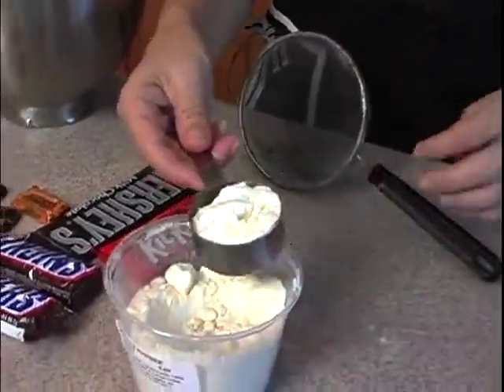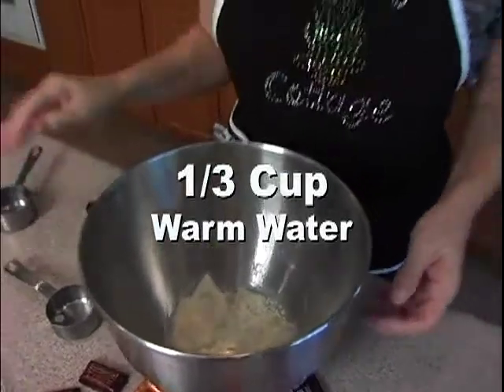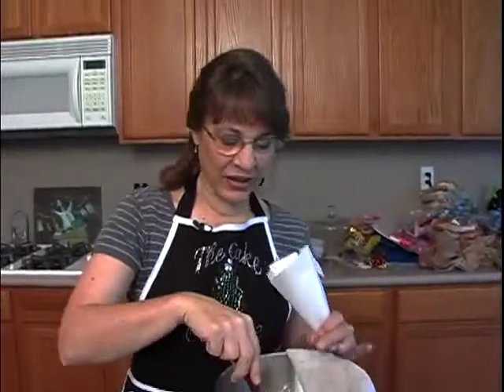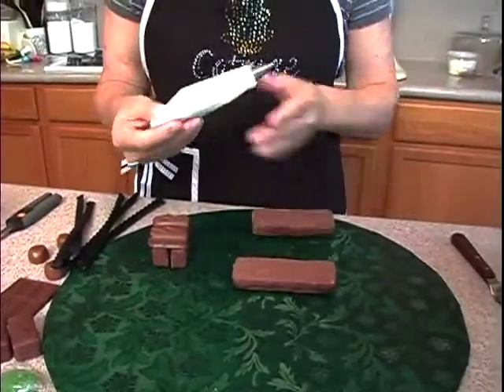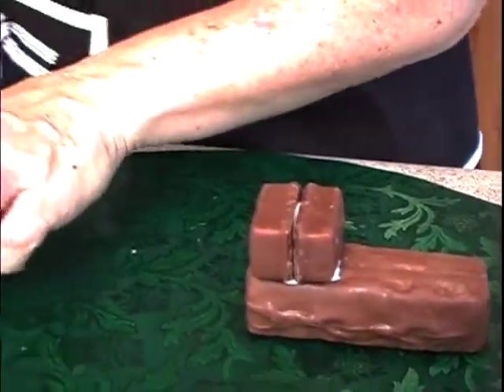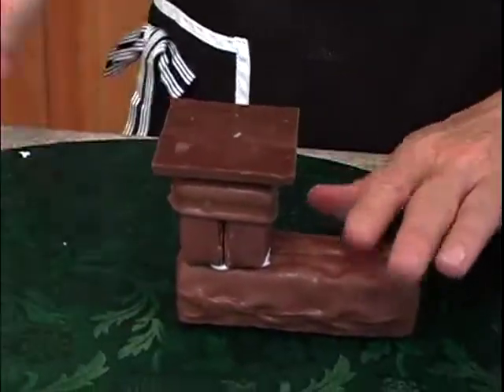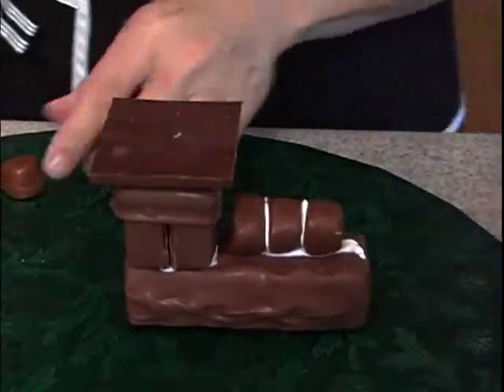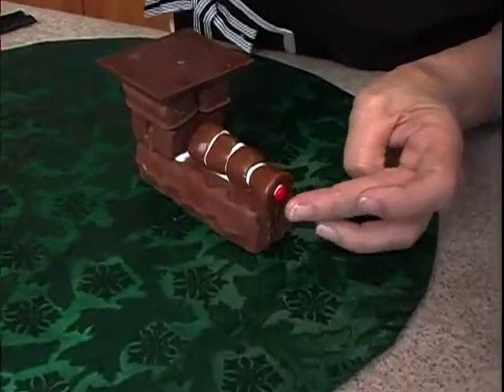Holiday Candy Train Christmas Cake Decorating Video Tutorial Part 2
You won't have to say "I think I can, I think I can" with this train, because you won't believe how easy and fun it is to make and decorate!
It's hard to believe but this entire train is made from candy!

Award winning sugar artist Tami Utley crafts this adorable train with candy from your grocery store candy aisle - you'll love the way it takes form, and then a choo-choo life of its own!

It makes a delightful holiday display, but don't be surprised if it quickly disappears! (It would make a great project to make with the kids!)

Become a YummyArts Member today to see this full video course, and over 625 others, COMMERCIAL FREE, anytime, 24/7!